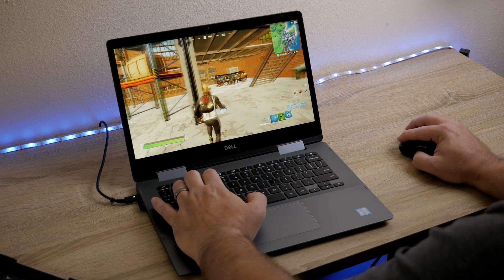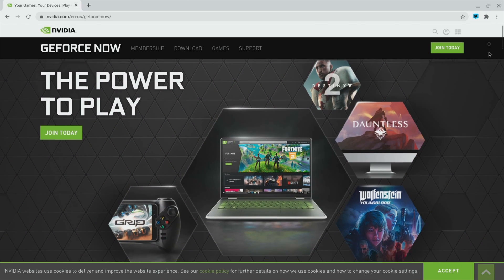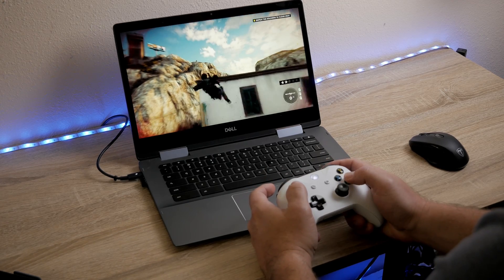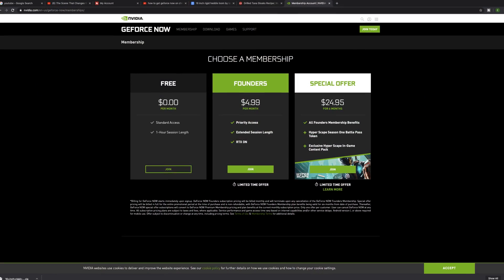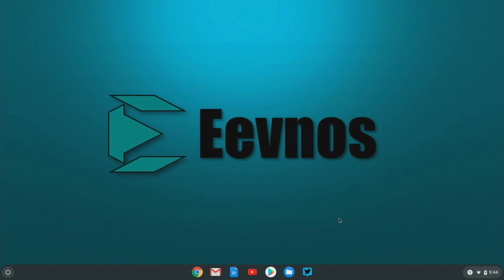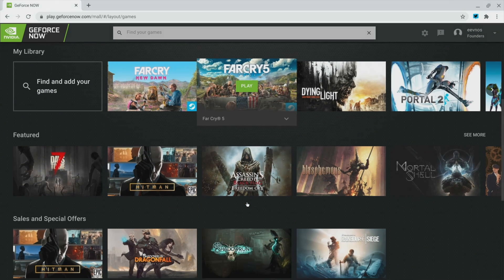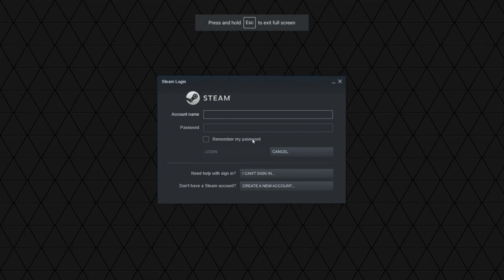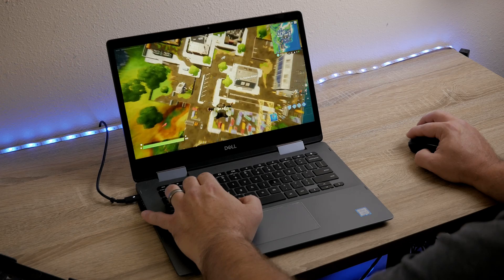How to get GeForce Now on Chromebook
There are more and more gaming options on Chromebooks and today we're looking at how to get GeForce Now on Chromebook.

00:00 - Intro
02:20 - How to play

Xbox One controller

☀ Chromebooks featured in the video:
Dell Inspiron Chromebook 14
Lenovo Chromebook Duet on Amazon

☀ Gear used for my videos:
Limo Studio Lights